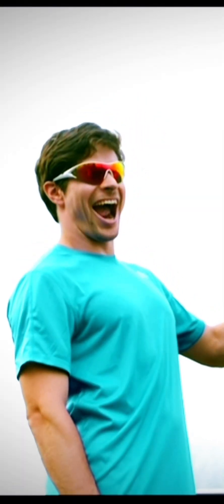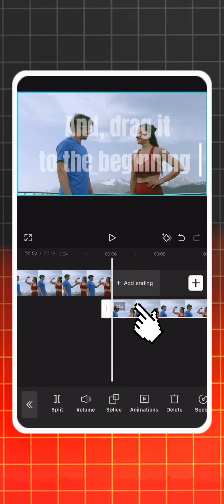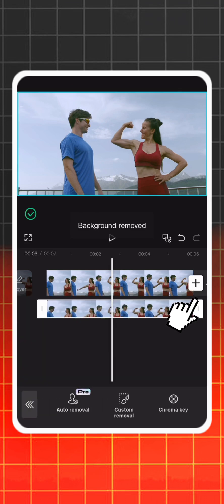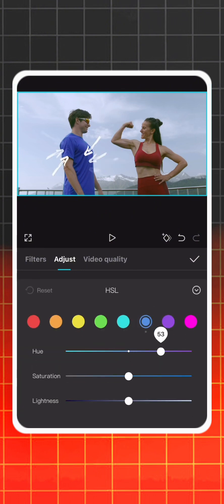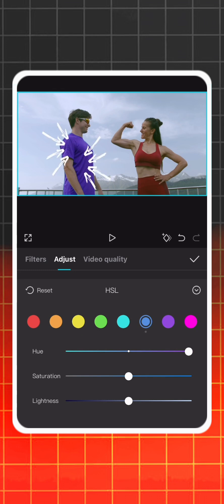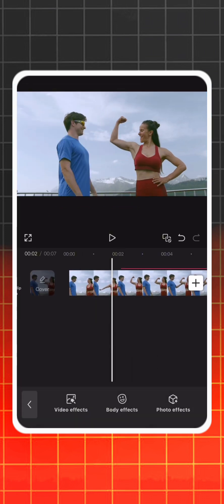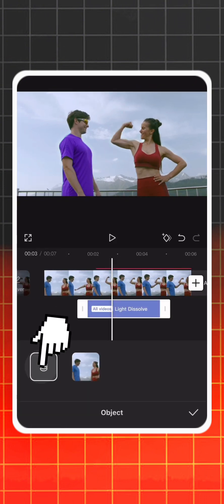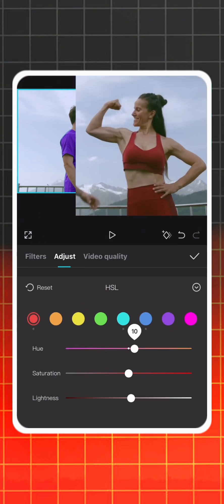How to Change Color in Capcut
I showed you how you can easily change the color of objects using HSL settings in capcut, enjoy watching!